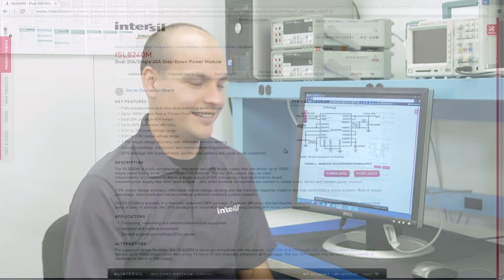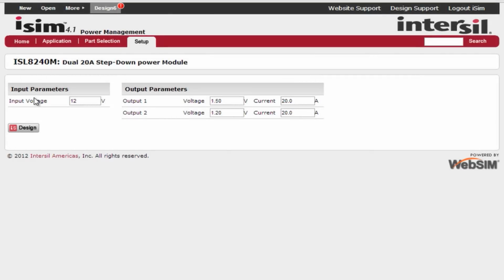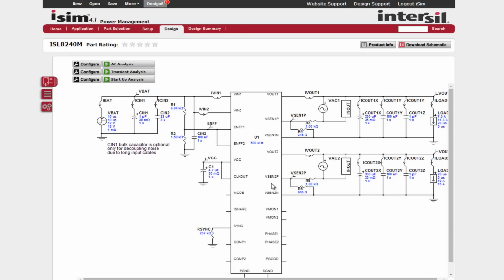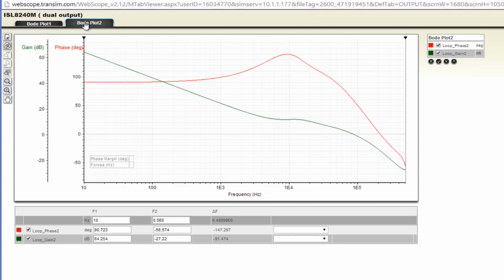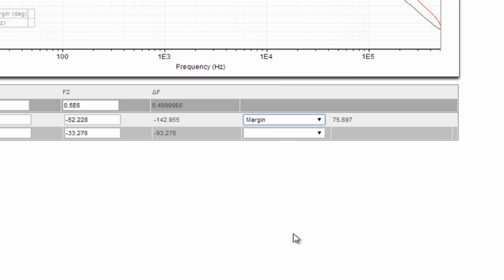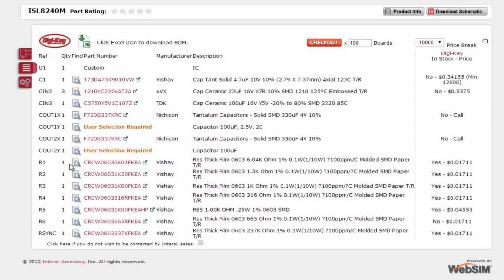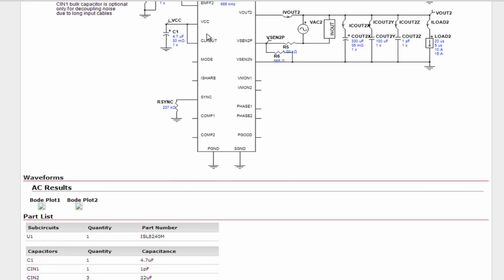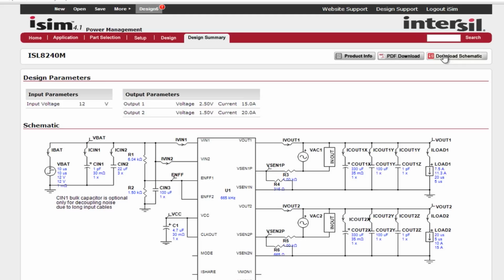Simulating Performance of Intersil's 40A Power Module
See how quick and easy it is to simulate Intersil's ISL8240M, new 40A Power Module.